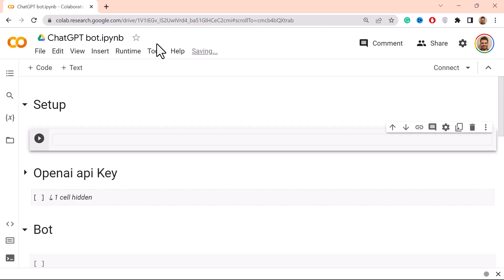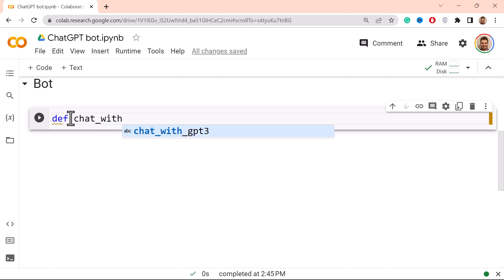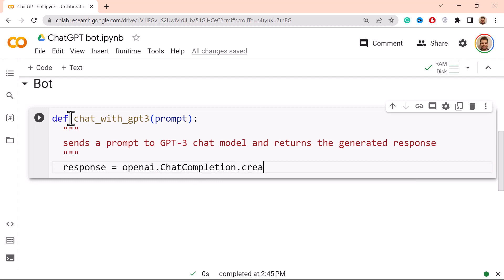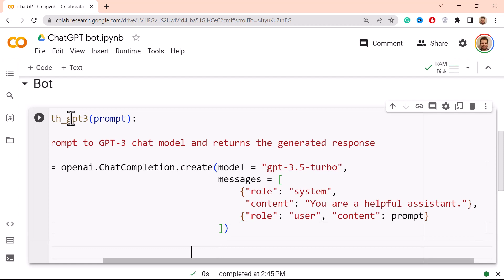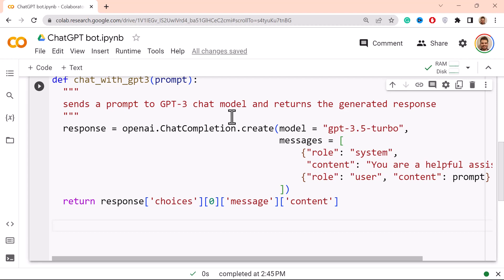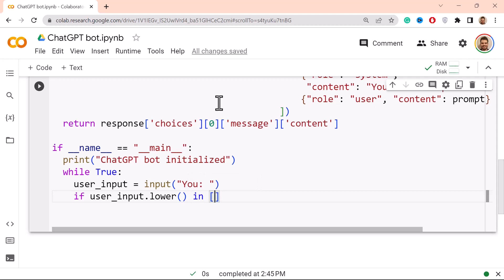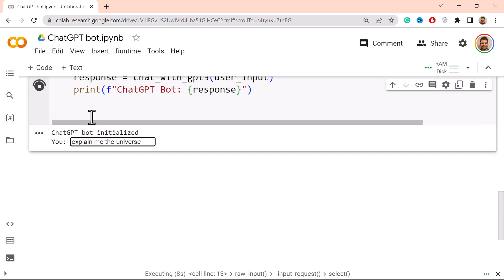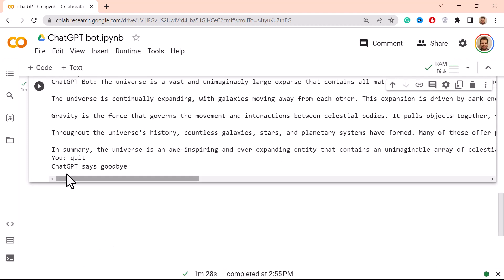ChatGPT + Python: Build Your Own Chatbot Today!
Dive into the world of AI chatbots with this comprehensive tutorial! In this video, we'll explore how to build your very own chatbot using ChatGPT and Python. Whether you're a seasoned developer or just starting out, this tutorial provides a step-by-step guide to creating a sophisticated chatbot. From setting up your development environment to integrating ChatGPT and coding your chatbot, you'll learn it all!

What you'll learn:

1) Setting up your Python environment for ChatGPT integration.
2) Understanding the core principles of ChatGPT.
3) Coding a chatbot from scratch using Python.

By the end of this tutorial, you'll have a fully functional ChatGPT chatbot, along with the knowledge and skills to customize it further to meet your needs. So grab your favorite text editor and let's get started on this exciting AI journey!